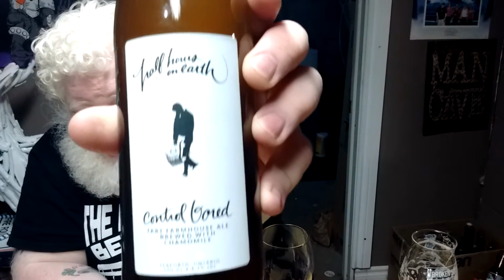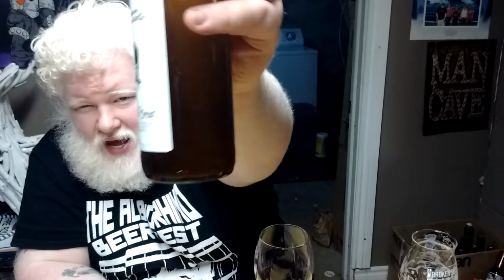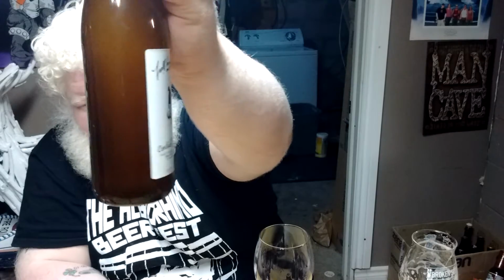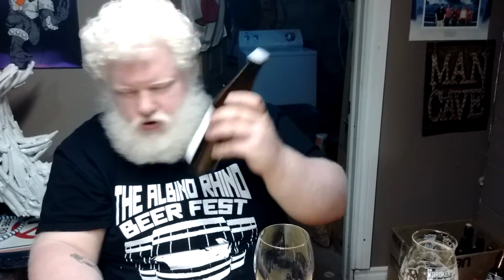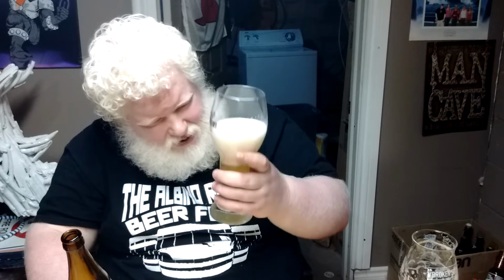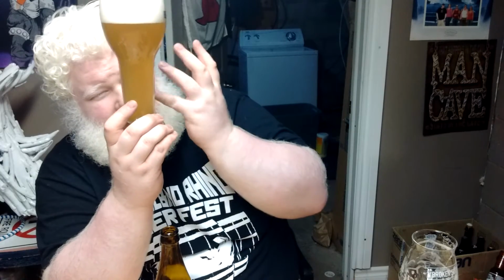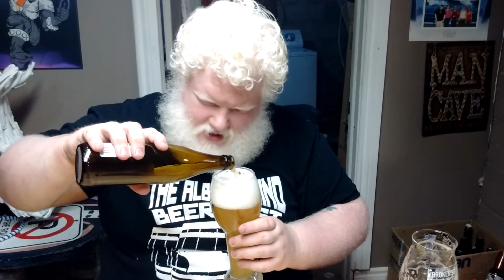Half Hours On Earth Control Bored : Albino Rhino Beer Review